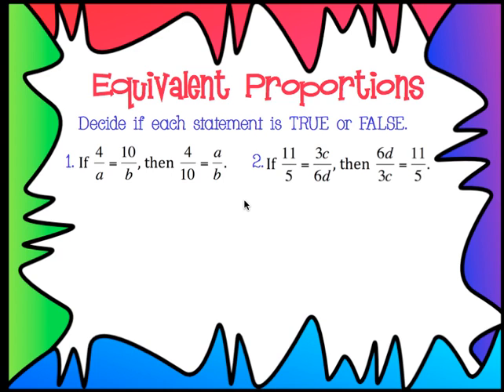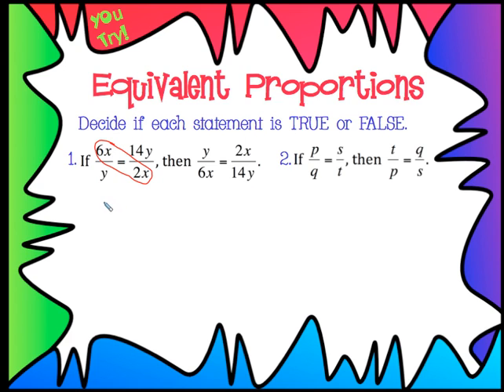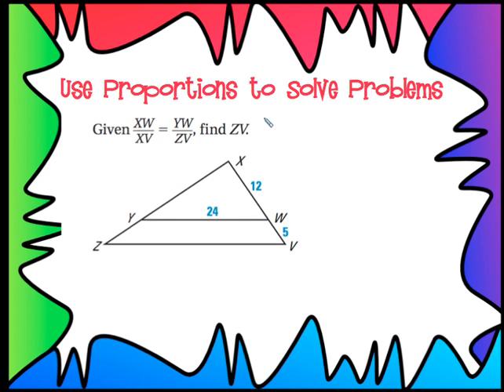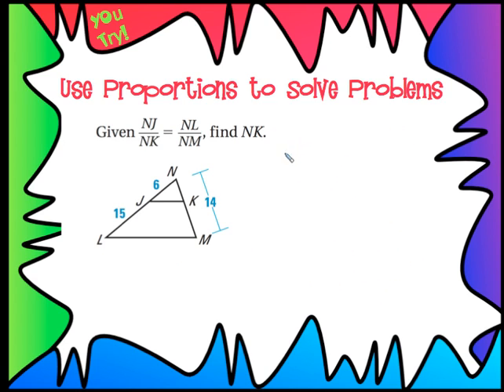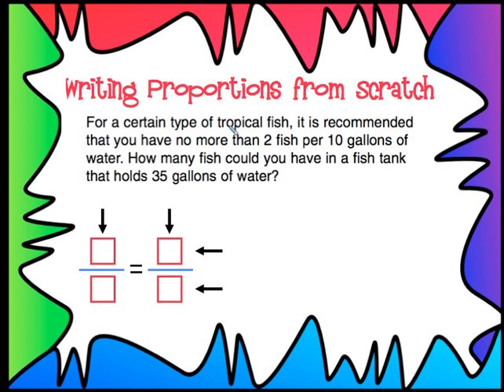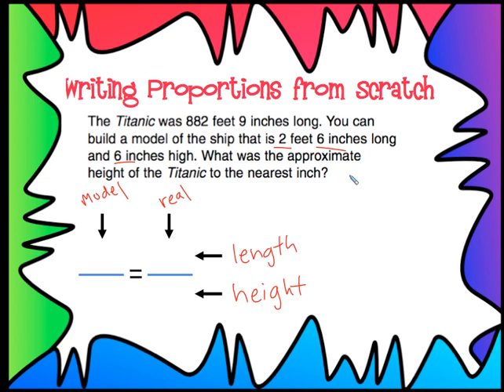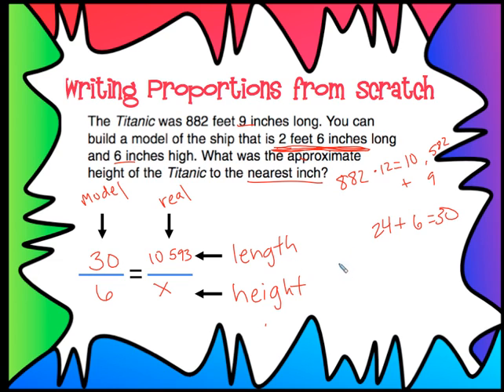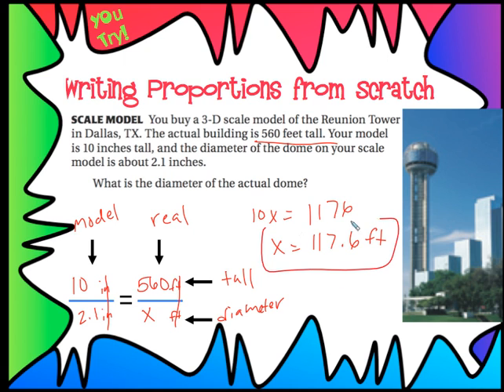7.2 Writing Proportions